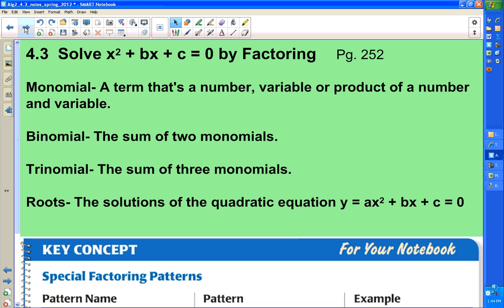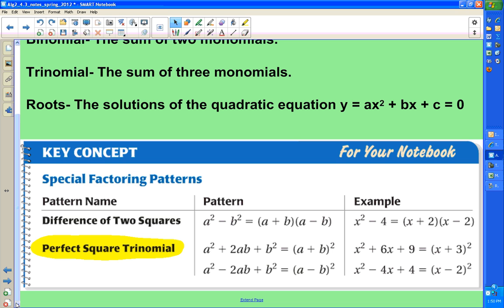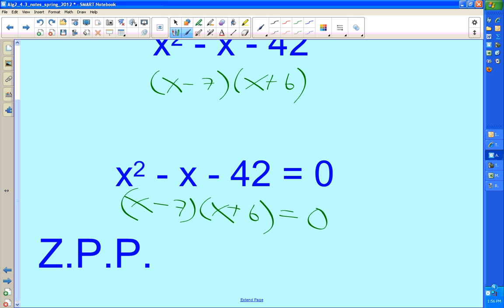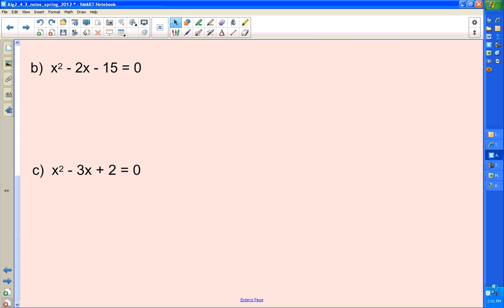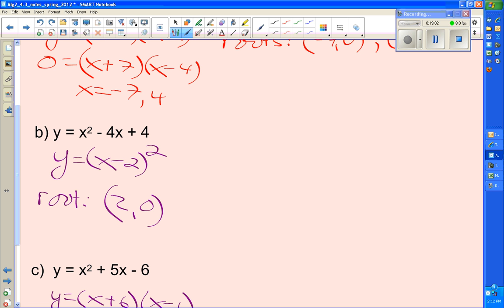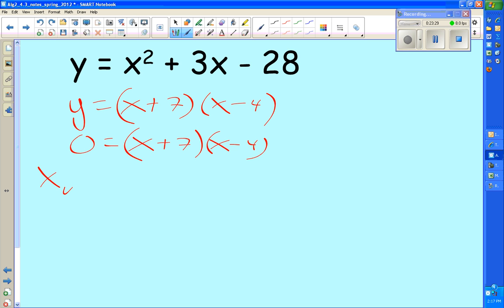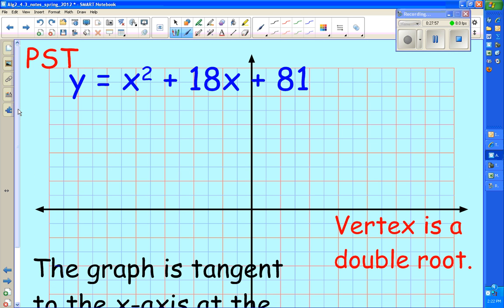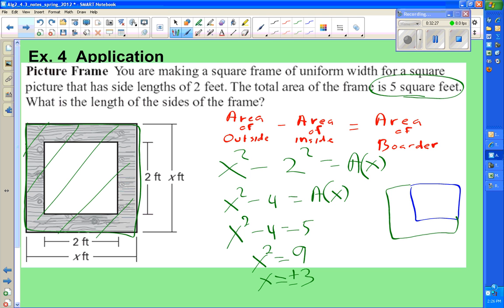Algebra 2 Chapter 4.3 VideoNotes